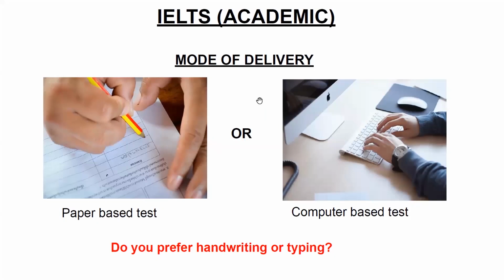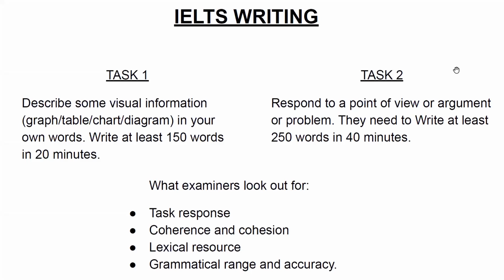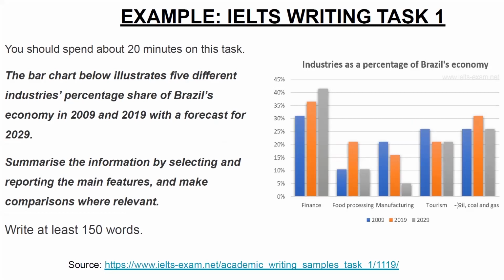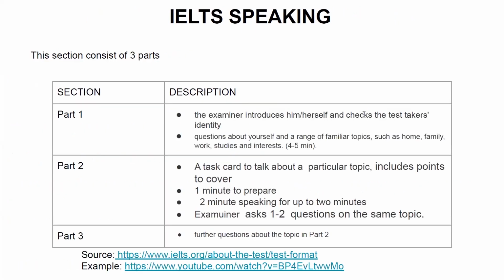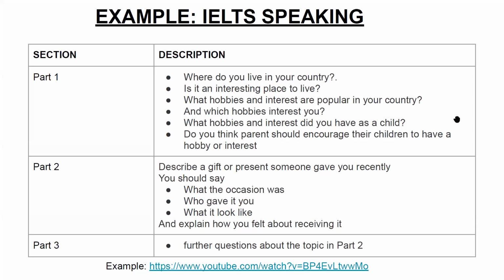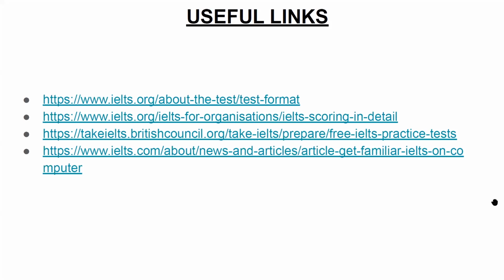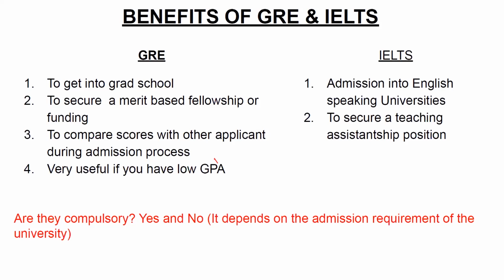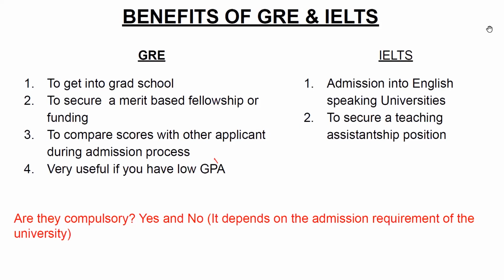ACE YOUR IELTS EXAMS || WITH PRACTICAL EXAMPLES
This is a recorded version of a workshop held on Facebook on how to prepare for your IELTS exams with Jonas Adjasoo.
Jonas  Adjasoo has just completed an MSc in Water Science, Policy and Management at the University of Oxford.